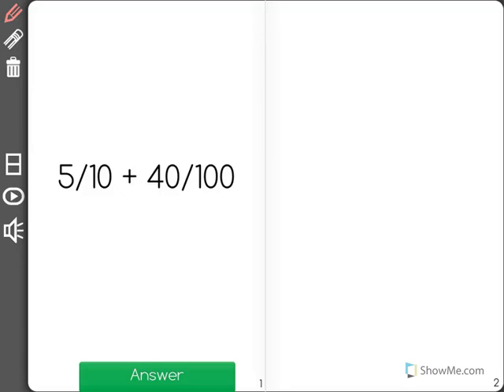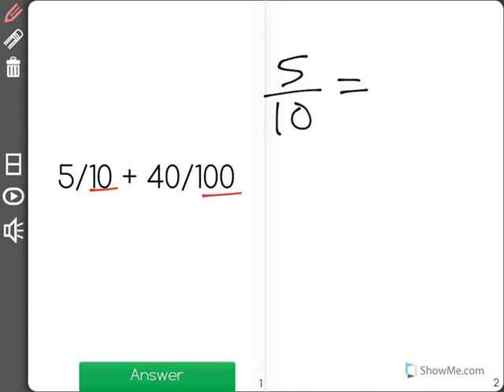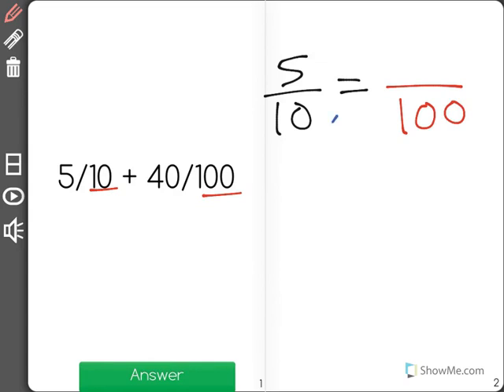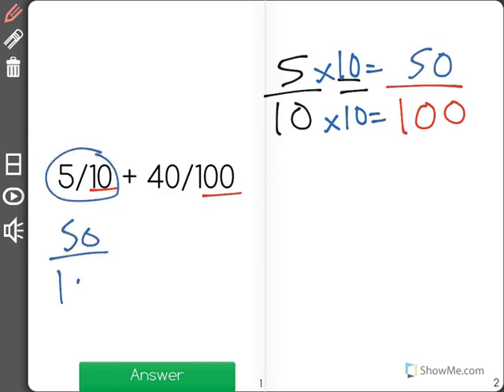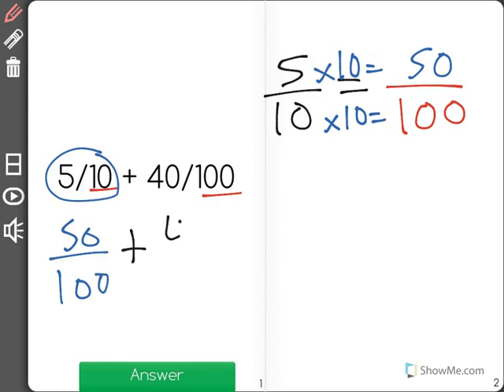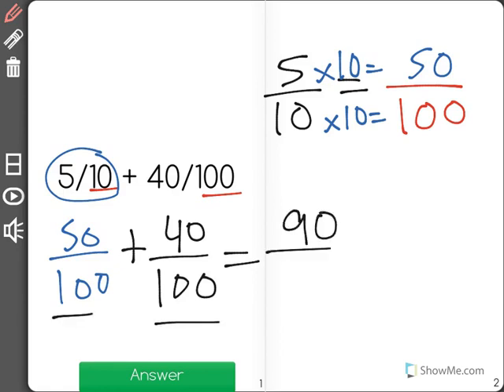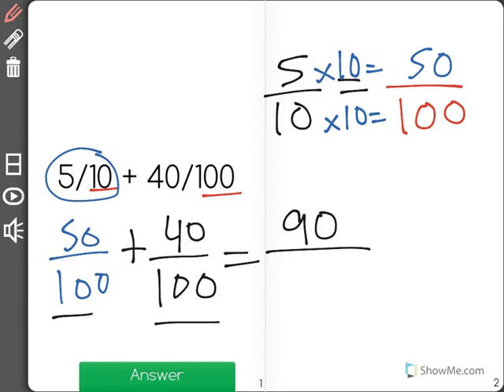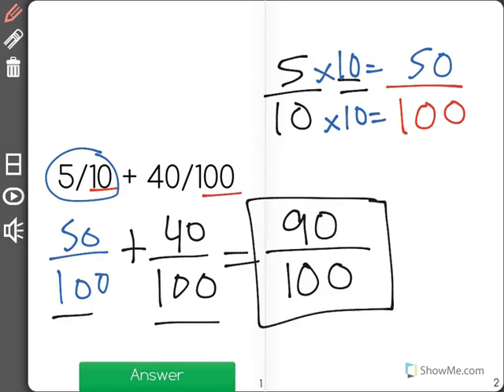[4.NF.5-2.0] Equivalent Denominators - Common Core Standard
Use this technique to add two fractions with respective denominators 10 and 100